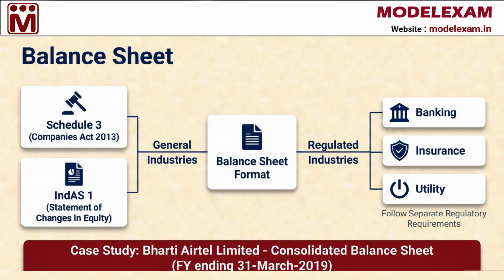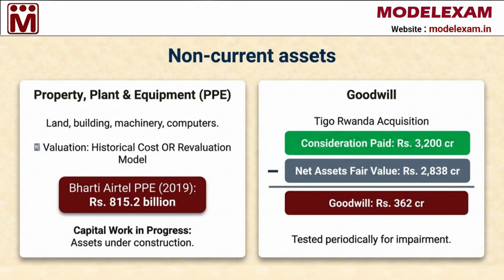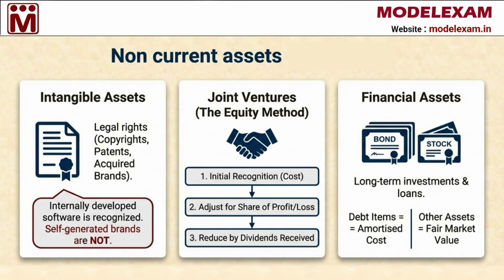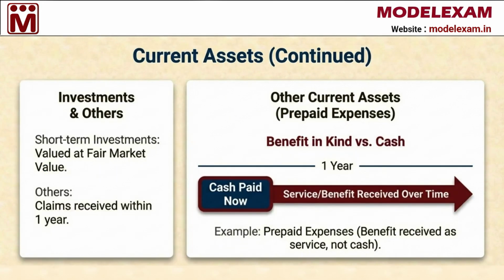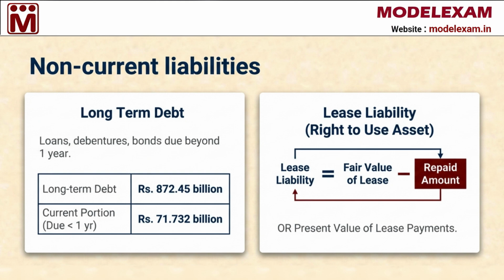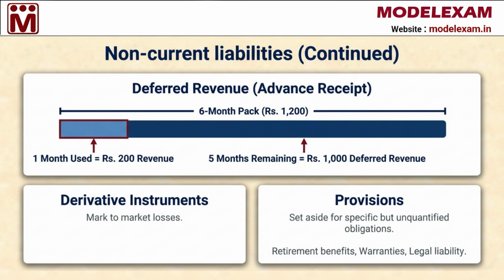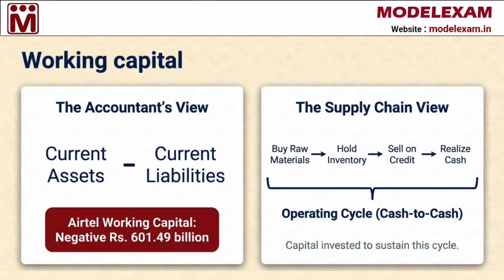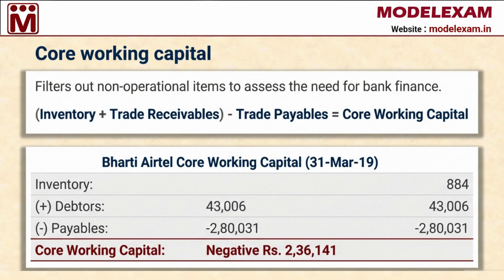Balance Sheet Analysis: Airtel Case Study Deep Dive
Unlock the secrets of the Balance Sheet with this deep dive into Bharti Airtel's financials. Learn to analyze Assets, Liabilities, and Equity using strict Indian reporting standards.

This video provides a detailed walkthrough of the Balance Sheet structure mandated by the Companies Act 2013 and IndAS. Using Bharti Airtel as a live case study, we break down complex line items like Goodwill, Intangibles, and Derivatives. We verify how assets are classified, explain the layers of Equity, and distinguish between "Accountant's Working Capital" and "Supply Chain Working Capital" to reveal the true operational efficiency of a business.

📚 Timestamps:
00:00 - Balance Sheet Regulations
00:35 - Asset Recognition Criteria
01:15 - Non-Current Assets Explained
02:30 - Current Assets & Inventory
03:35 - Equity & Reserves Structure
04:15 - Non-Current Liabilities
05:20 - Current Liabilities Breakdown
05:45 - Calculating Total Debt
06:05 - Working Capital Analysis

❓ Questions Answered in This Video:
• What are the three criteria for recognizing an asset? [00:35]
• What components make up Shareholder's Equity? [03:35]
• How do you calculate Total Debt from the balance sheet? [05:45]
• What is the formula for Core Working Capital? [06:05]